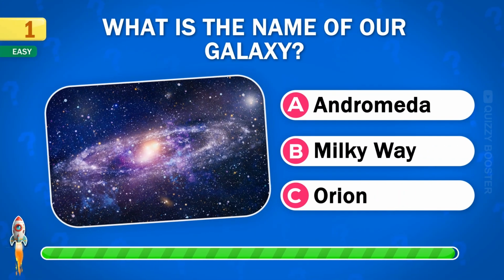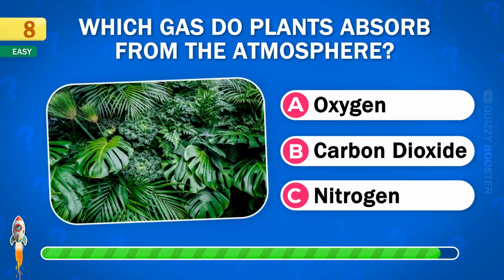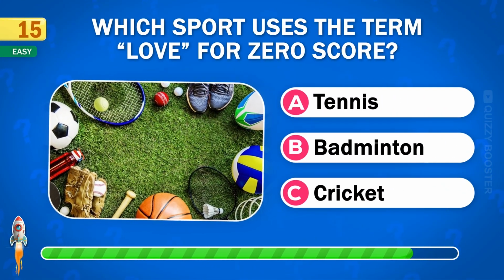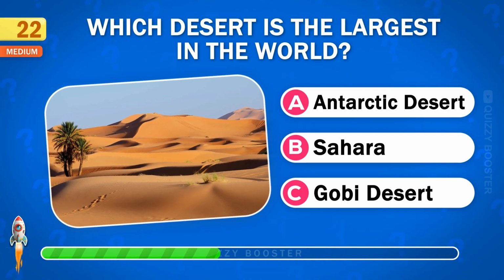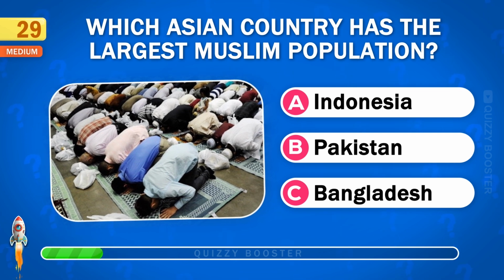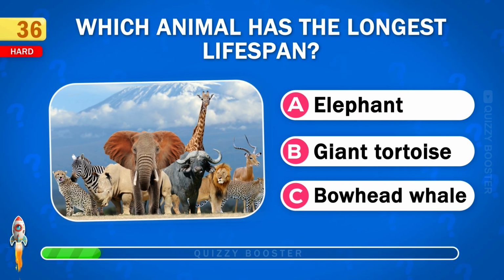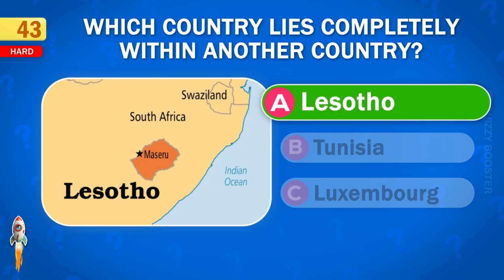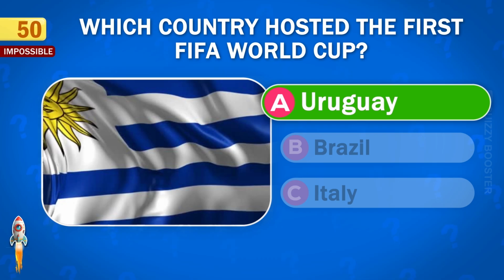Can You Score 100% in This GK Quiz? 🤔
Welcome to Quizzy Booster ! Are you ready to challenge yourself with 50 exciting General Knowledge questions? From history, science, geography, sports, entertainment, and more, this quiz will test how much you really know. There are 4 levels of difficulties - Easy, Medium, Hard & Impossible !

💡 How to Play:
1️⃣ Watch the question carefully.
2️⃣ Think before answering.
3️⃣ Comment your score below and challenge your friends to beat it!

Whether you’re a trivia master or just love learning fun facts, this quiz is perfect for students, quiz lovers, and anyone who enjoys a mental challenge.

📌 Why Watch:

Boost your brainpower

Learn interesting facts

Have fun competing with friends

Improve your general knowledge